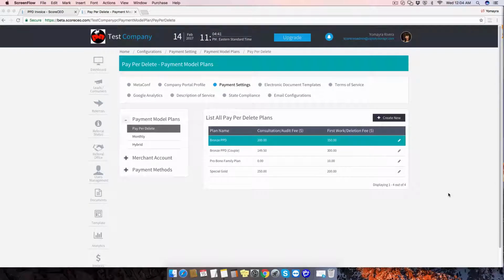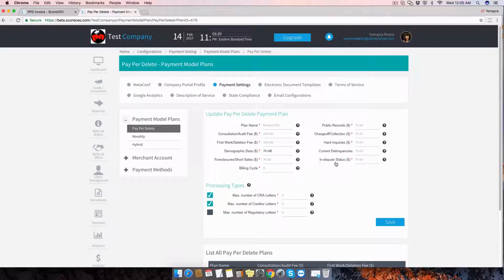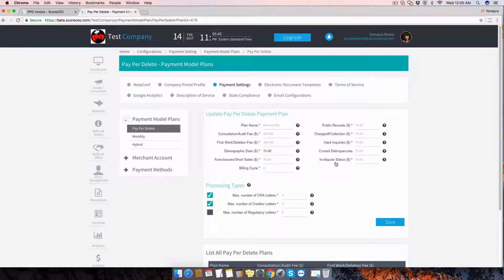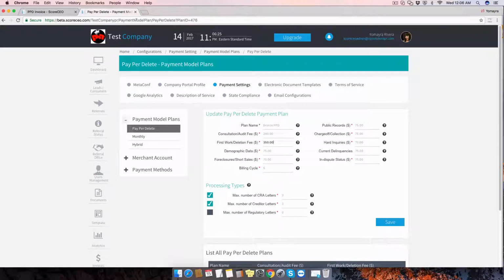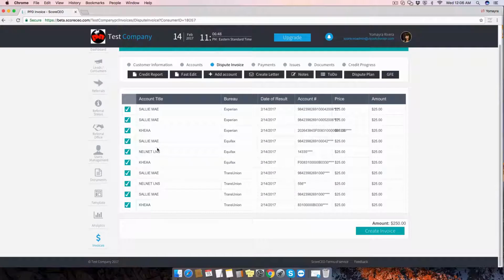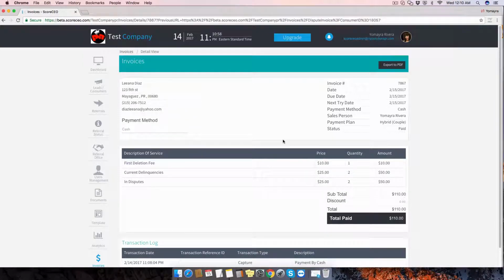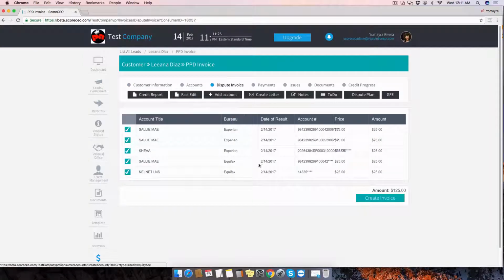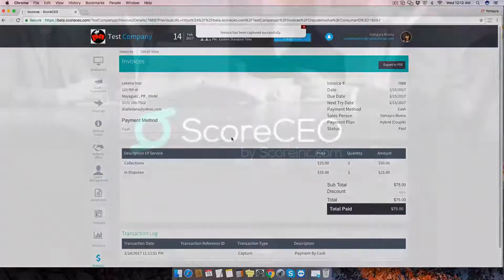ScoreCEO - How Pay Per Delete Works in ScoreCEO